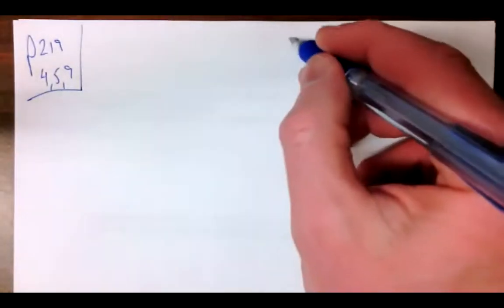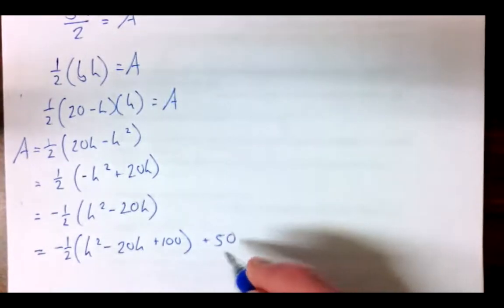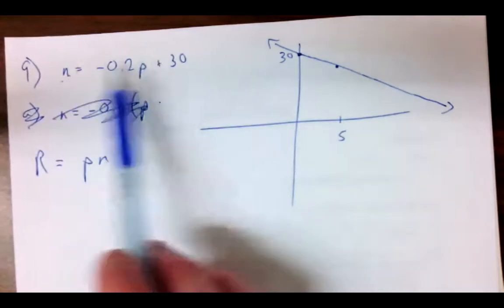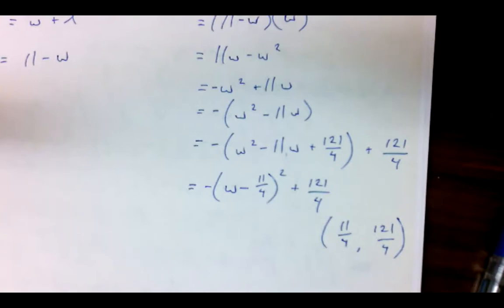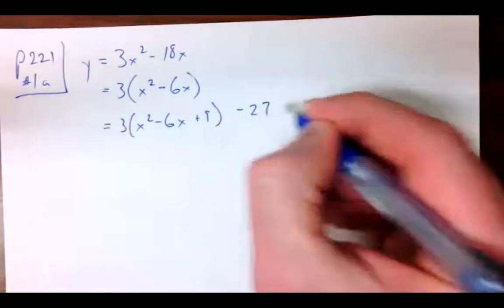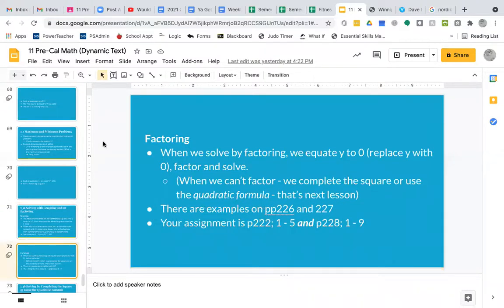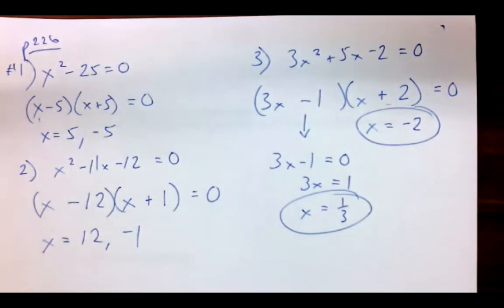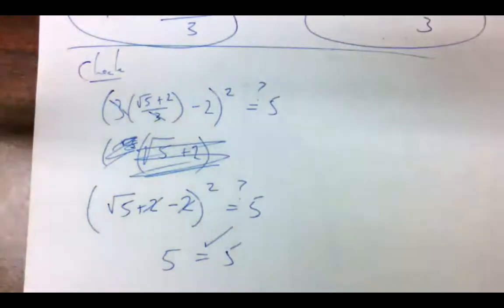11 PreCal 7.3a